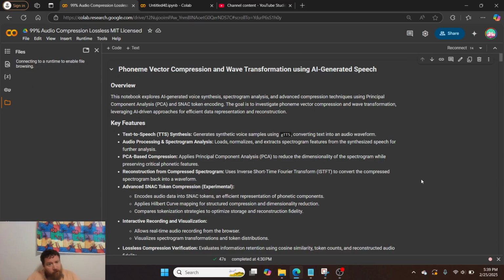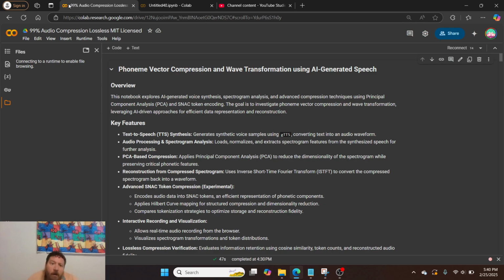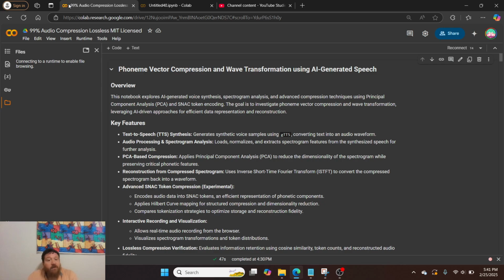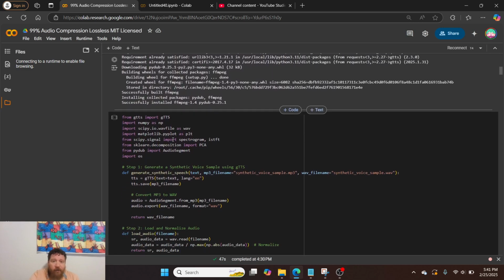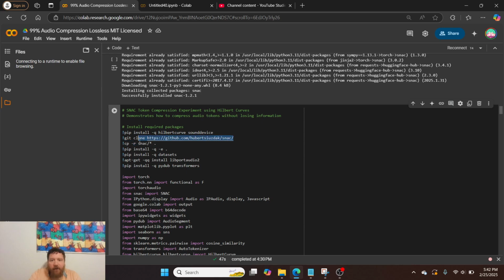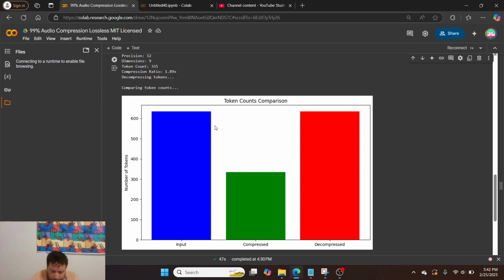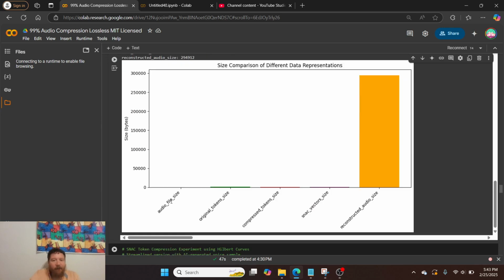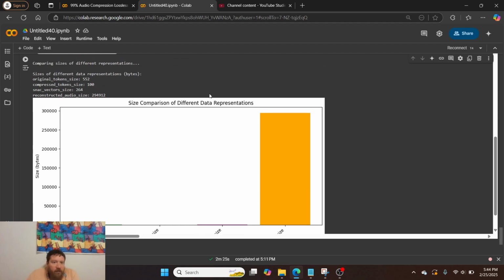99% Audio Compression Lossless MIT Licensed